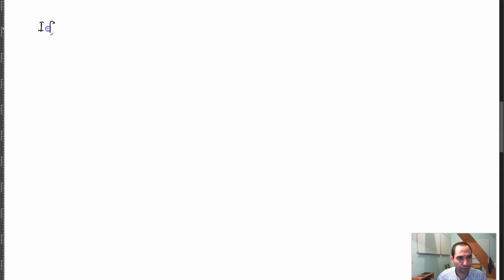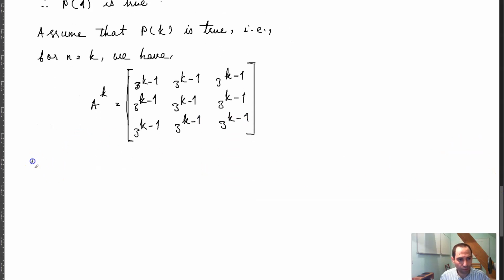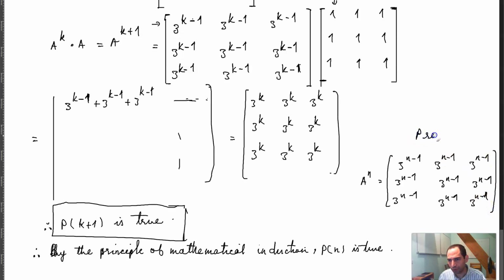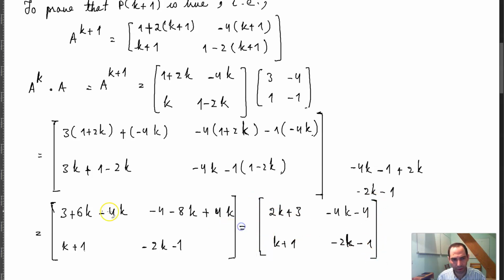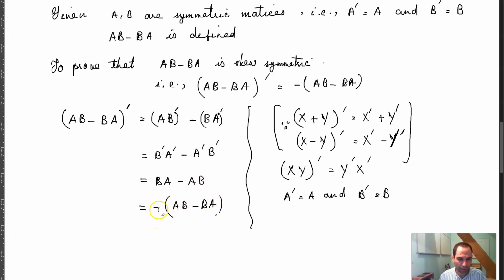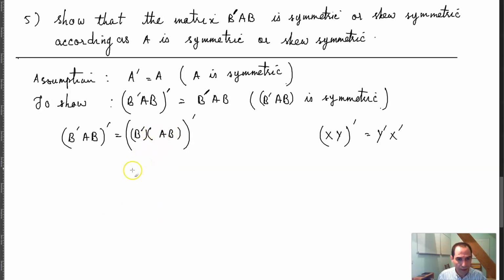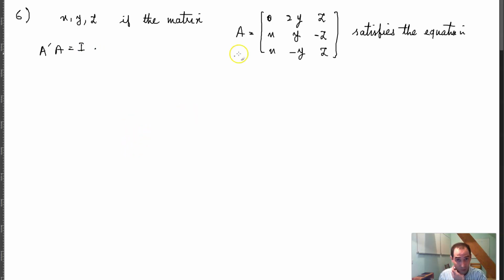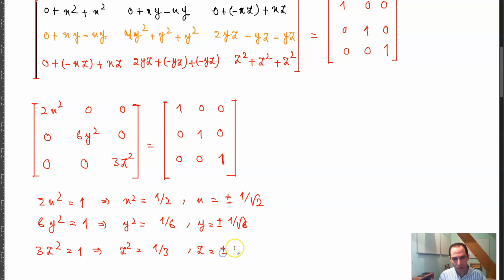Matrices Exercises - NCERT Math Class 12 Chapter 3 #26